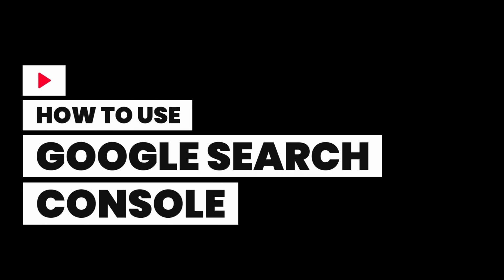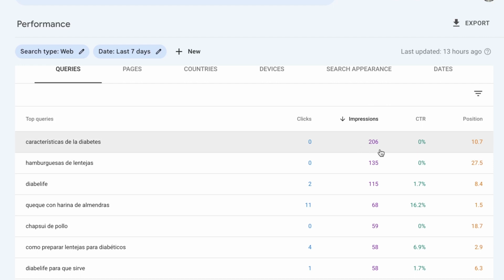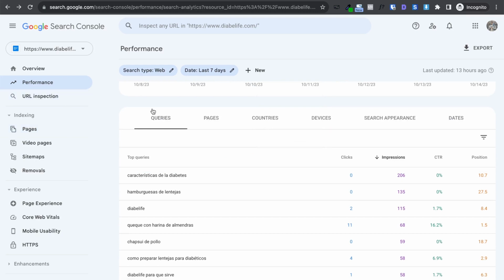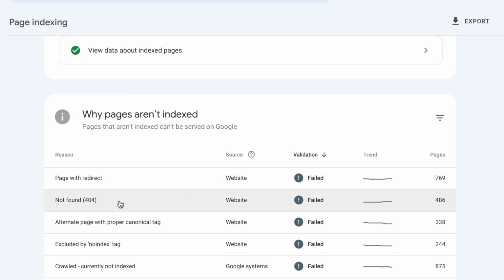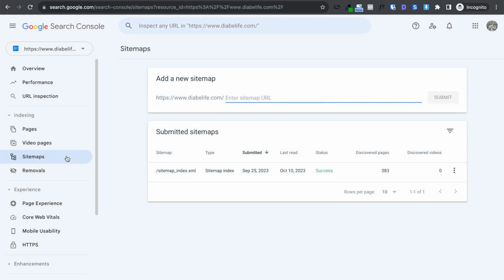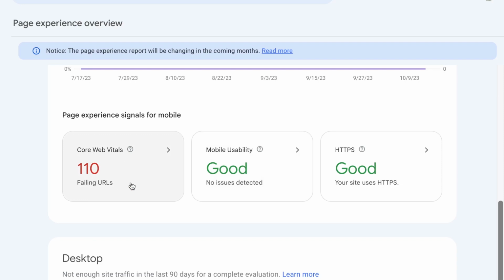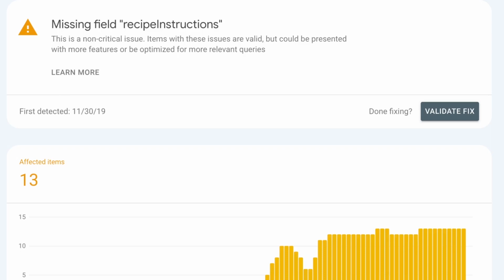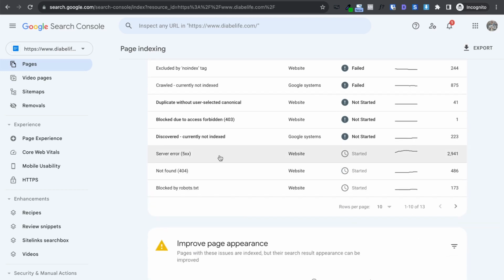Mastering Google Search Console: Unlock the Secrets to Boost Your Website's Performance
Hey there, aspiring SEO gurus! 🌟 Ready to master Google Search Console and optimize your site like a pro? This step-by-step tutorial is your golden ticket to unlocking the power of Google's essential tool for any webmaster. Whether you're a beginner or a seasoned pro, this comprehensive guide will show you how to add your site, verify ownership, and dive into the rich data that GSC offers for boosting your online presence.

From analyzing performance reports to submitting sitemaps, I'll walk you through all the must-know features, including how to make crucial SEO improvements to your pages. You'll also learn about the URL inspection tool, index coverage, and how to stay ahead with Core Web Vitals, ensuring your site is primed for both traffic and Google's love.

Remember, this Google Search Console tutorial is just the beginning of your 2023 SEO adventure. Your support means the world, and I'm here to help you thrive in the ever-evolving digital landscape.

Got questions or want to share your success stories? And if you found this video helpful, let me know; your feedback helps shape future tutorials.

CHAPTERS:
0:00 - Introduction to Google Search Console Tutorial
0:07 - How to Add Website to Google Search Console
1:29 - Google Search Console Dashboard Overview
2:35 - Analyzing Performance with Google Search Console
10:59 - Using URL Inspection in Search Console
14:10 - Understanding Indexing and Experience Reports
19:27 - Enhancing SEO with Video Content on GSC
21:57 - How to Submit Sitemap to Google Search Console
24:35 - Managing URL Removals in Google Search Console
25:31 - Improving SEO with Core Web Vitals Report
29:34 - Ensuring Mobile Usability with Google Search Console
33:06 - Comprehensive Overview of Google Search Console Features
34:00 - Analyzing Backlinks and Site Links in GSC
35:45 - Summary of Google Search Console Tutorial for Beginners
38:40 - Call to Action: Subscribe for More SEO Tips

GOT QUESTIONS?
Please leave them in the comments below and i'll answer them all.